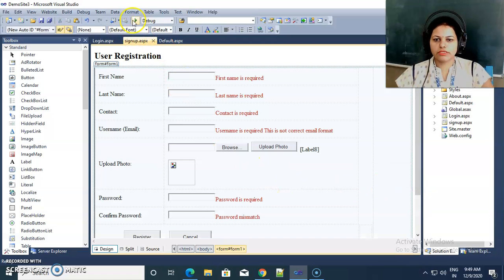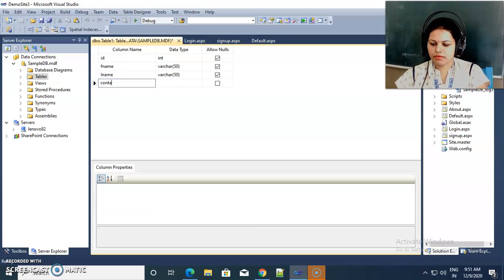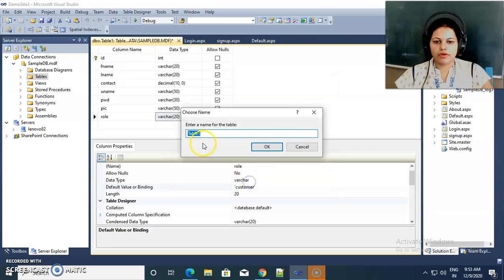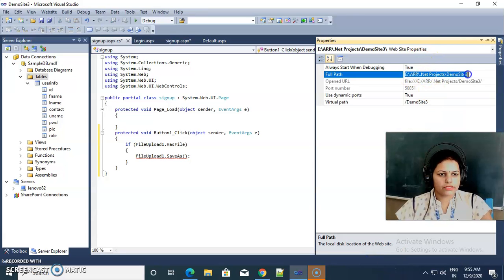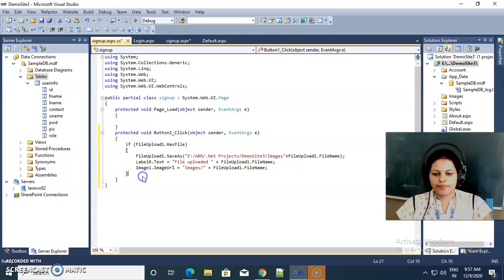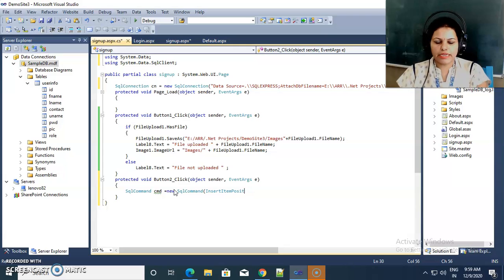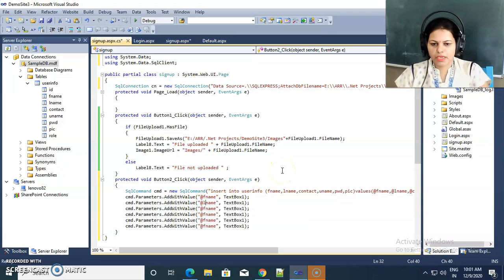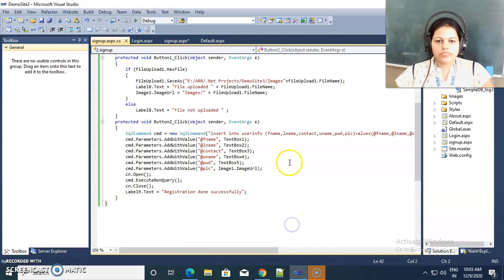Signup Page in ASP.Net Part-2